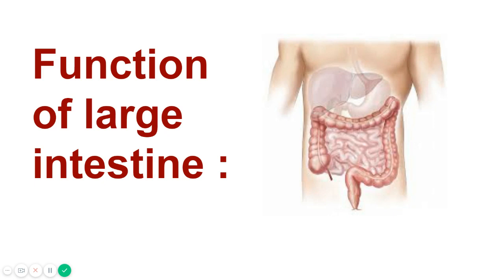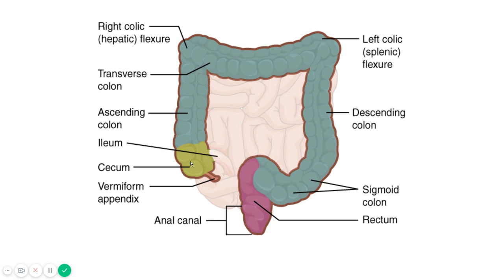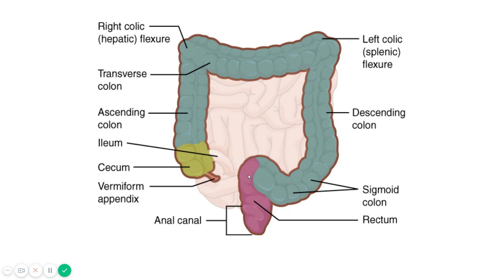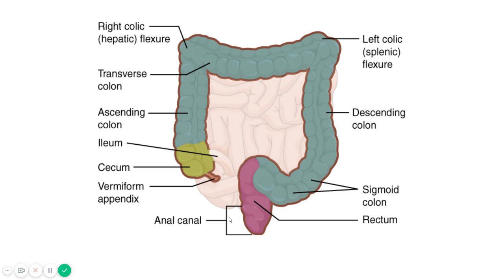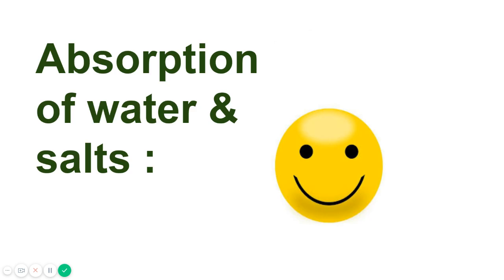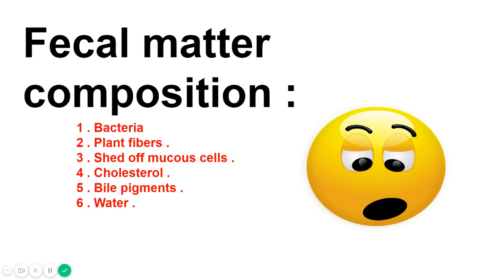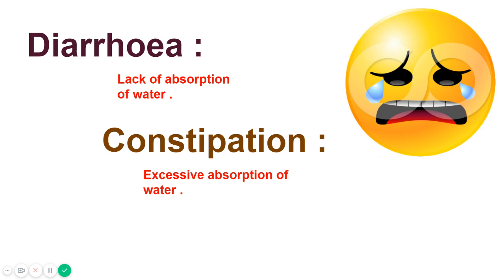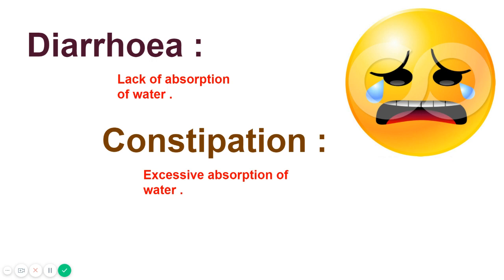Function of the large intestine : ( part 5 ) :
This video is about the function of the large intestine which is the absorption of the water and salts and rejecting the waste material in the form of feces . The parts of large intestine are
1 . cecum .
2 . colon .
3 . rectum .
4. appendix .
5 . anus .
The fecal matter consist of
1 .bacteria .
2 . mucus .
3 . cholesterol .
4 . bile pigments .
5 . water .
The two extreme conditions are diarrhea  and constipation .
Diarrhea is the lack of water absorption whereas constipation is the excessive water absorption .

follow me